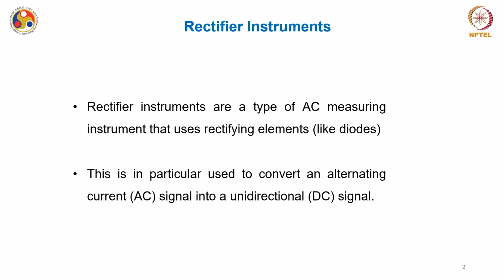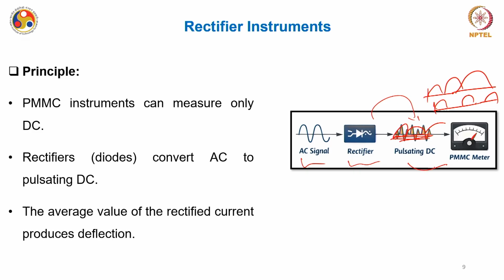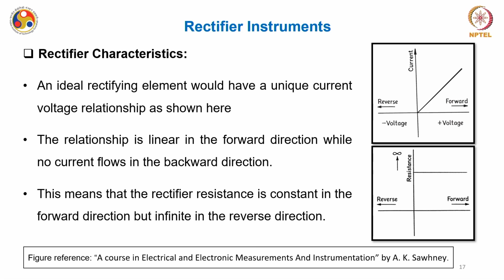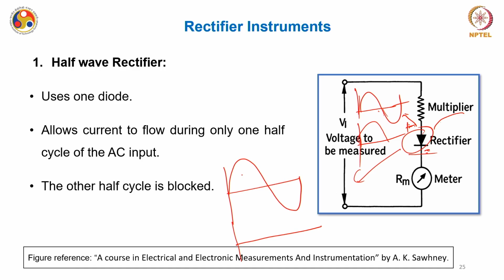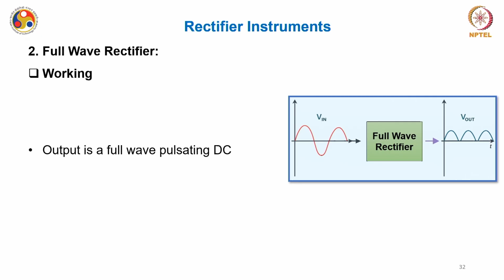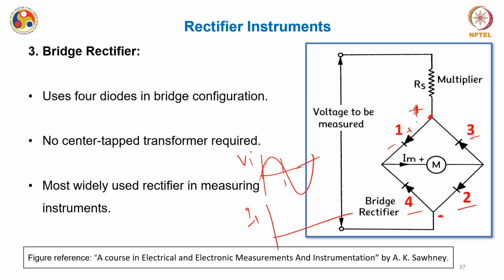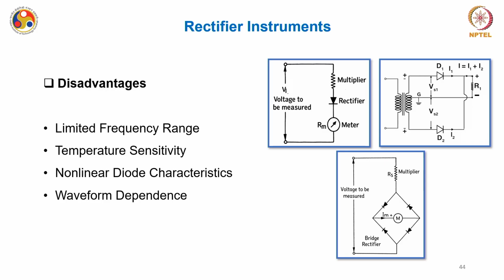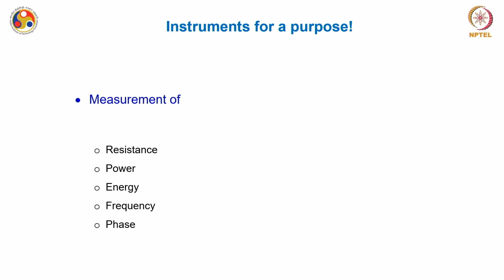Lec-25: Rectifier Instruments